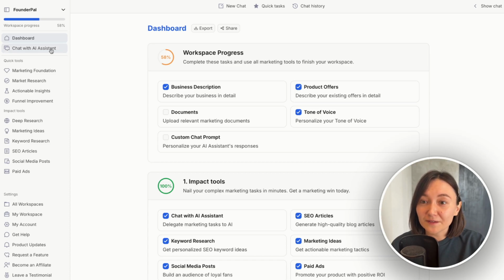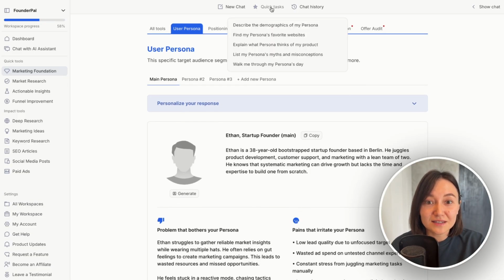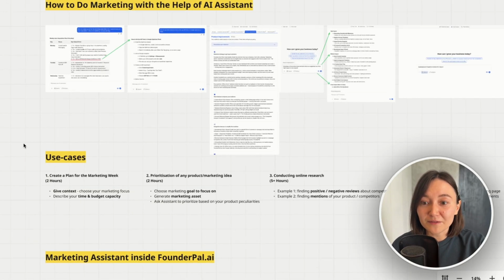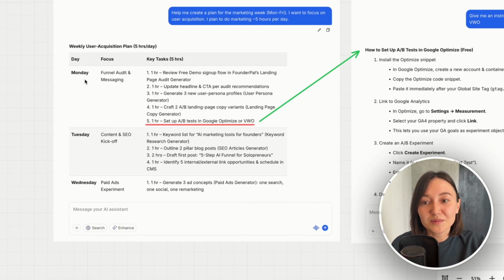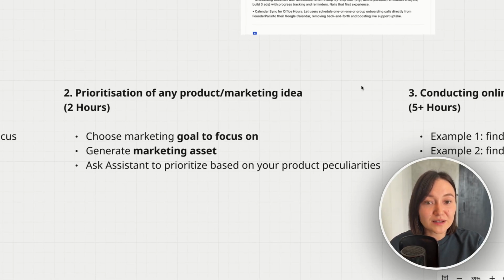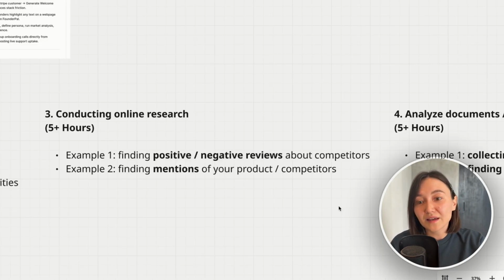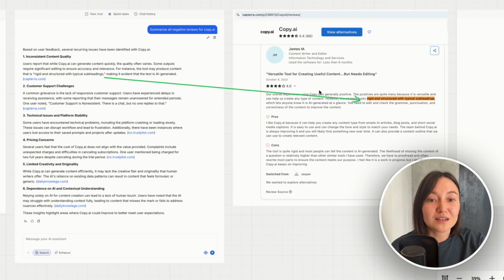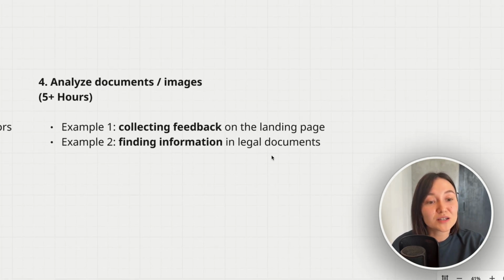How to Use AI Marketing Assistant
How to Use AI Marketing Assistant: 4 Use-Cases That Help Me Daily.

Use-Cases covered in the video:

1. Creating a Plan for the Marketing Week
2. Prioritising any product/marketing idea
3. Conducting online research
4. Analyzing documents / images